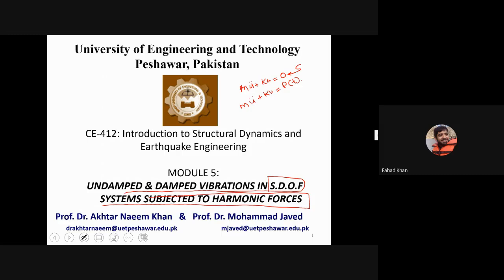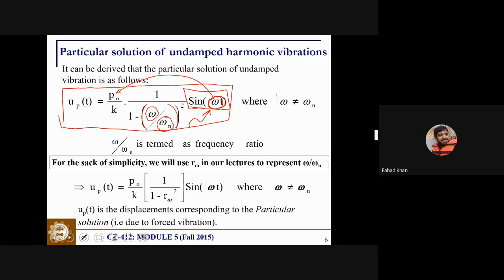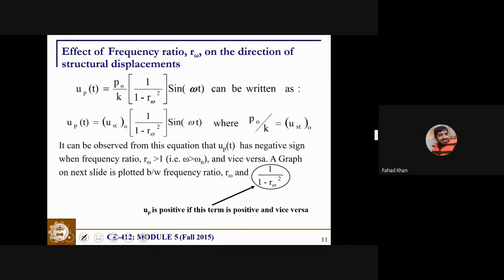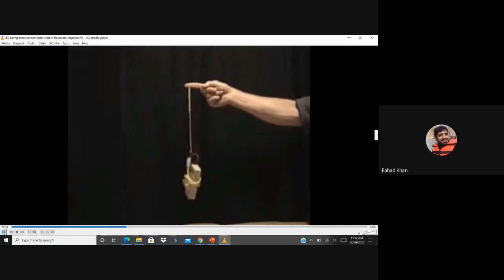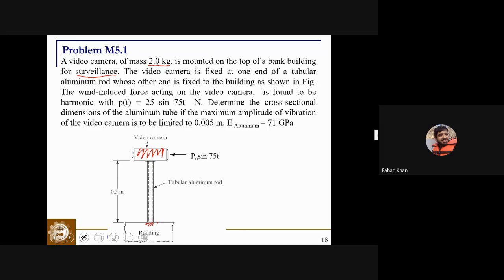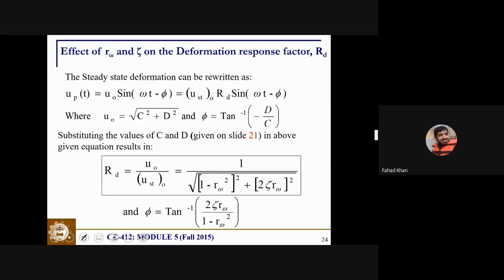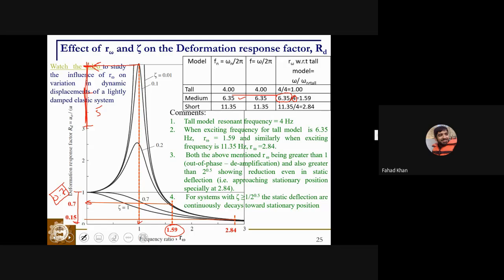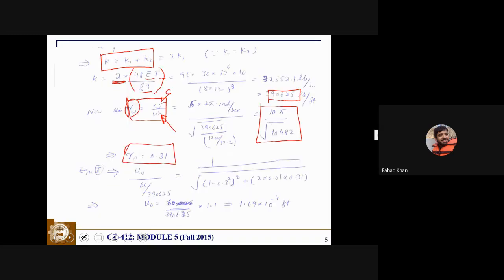ymf mngw ouh 2020 12 28 at 22 12 GMT 8